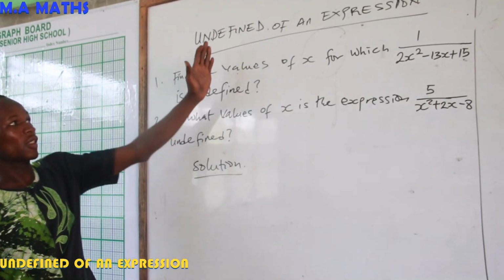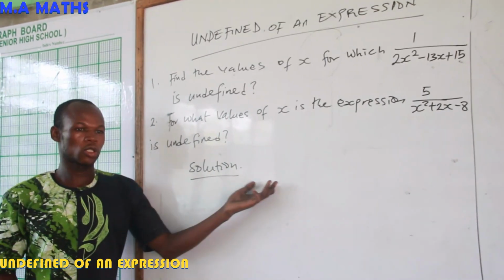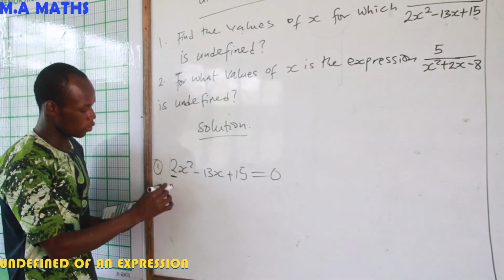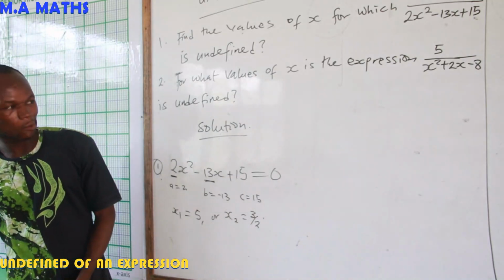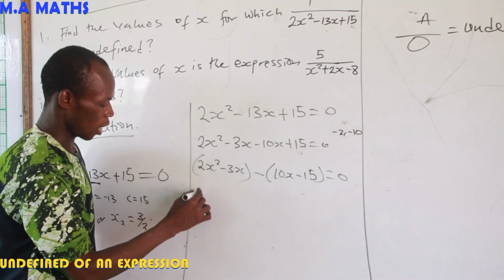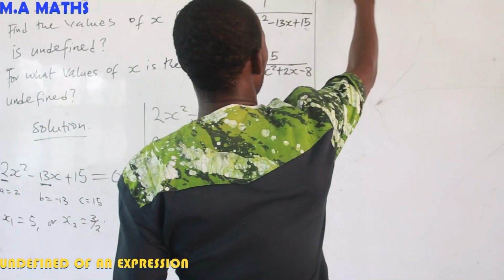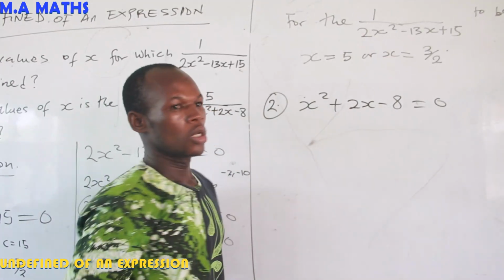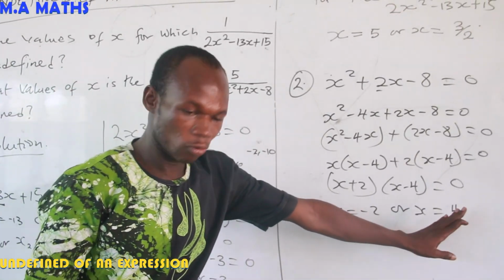UNDEFINED OF AN EXP